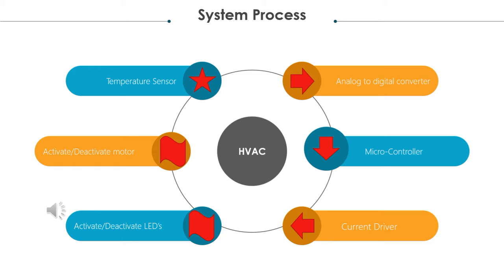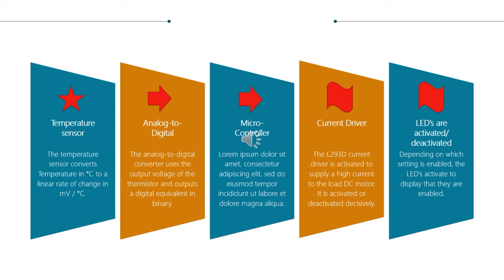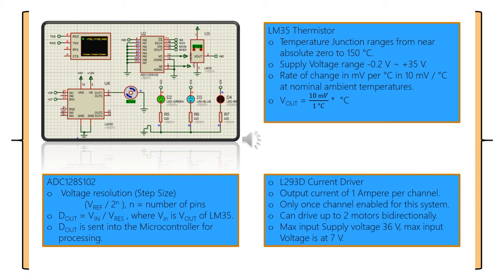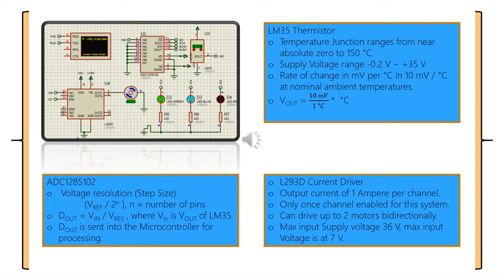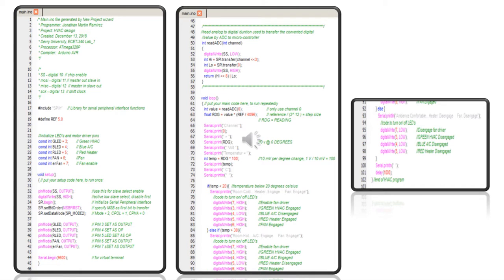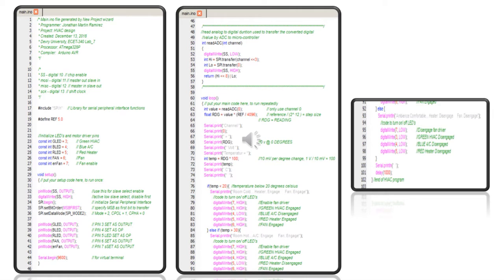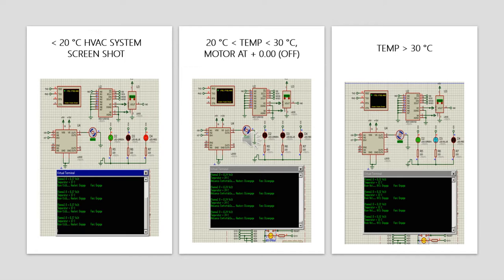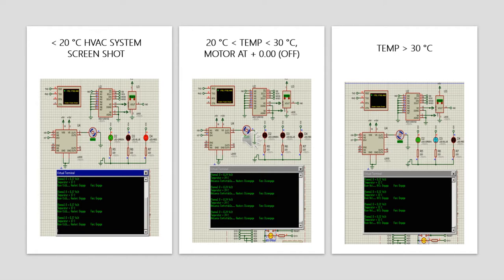Lab 7 Presentation Ramirez Jonathan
ECET-340 microprocessor peripheral interface HVAC simulation Proteus design software, DeVry University, Jonathan Martin Ramirez, December 16, 2018.